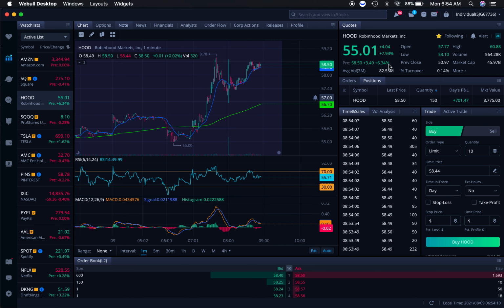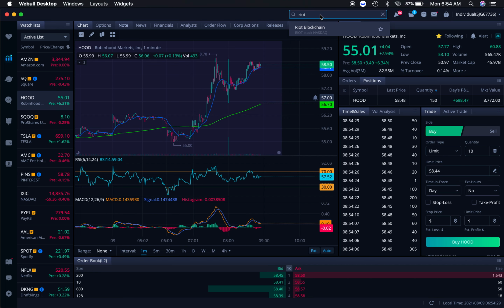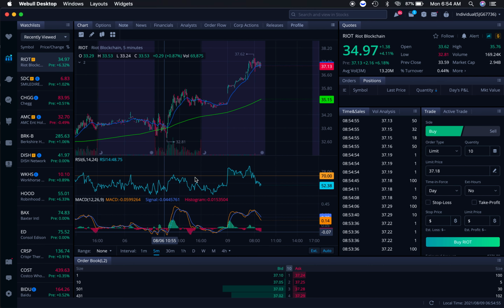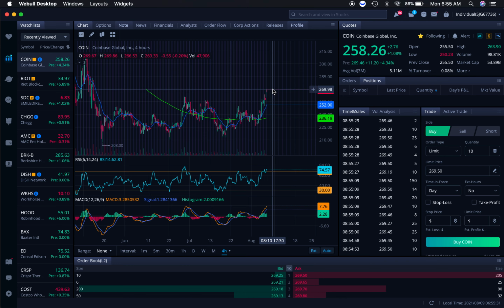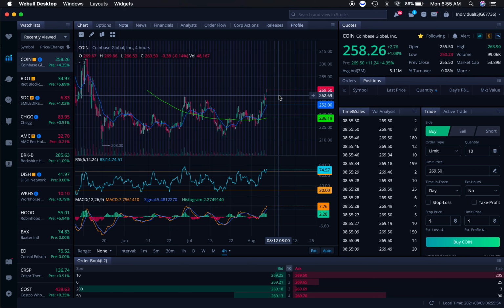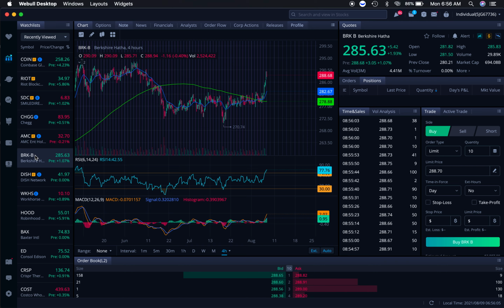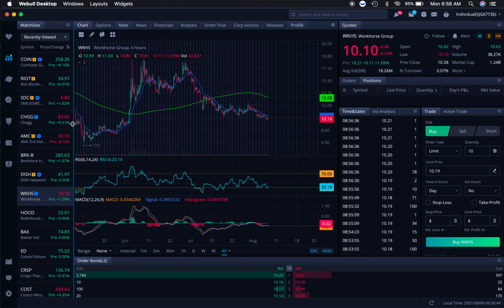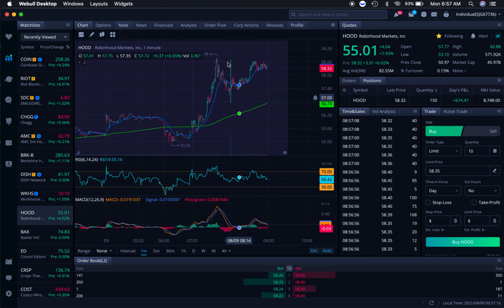🚀 (TOP 3) HOW TO SCAN PRE-MARKET RUNNERS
Here are 3 stocks moving during the premarket session on august 9th.

2. 📈 A-Z Beginner Day Trading Course